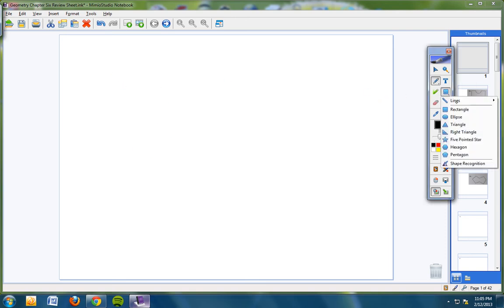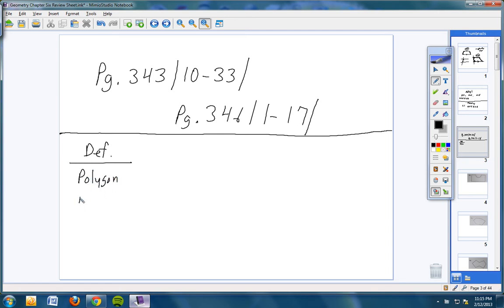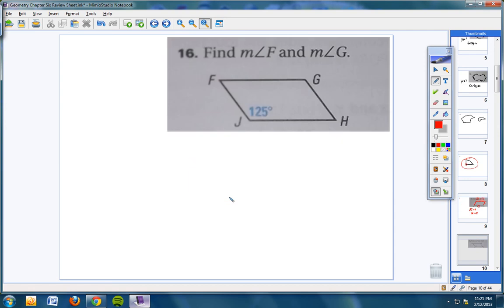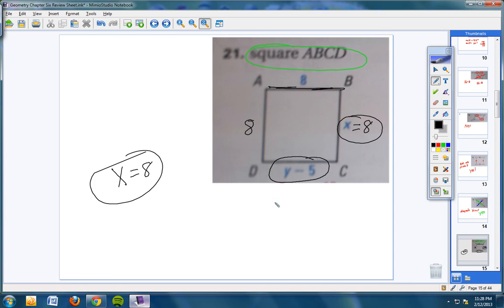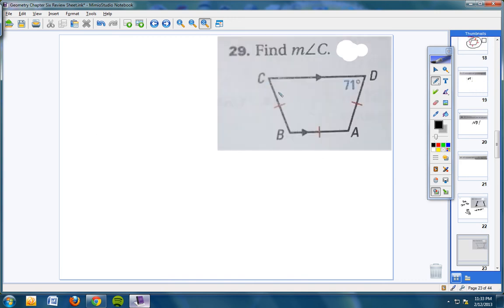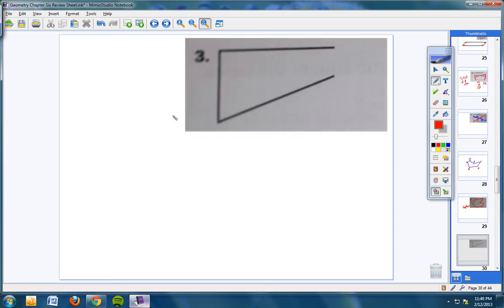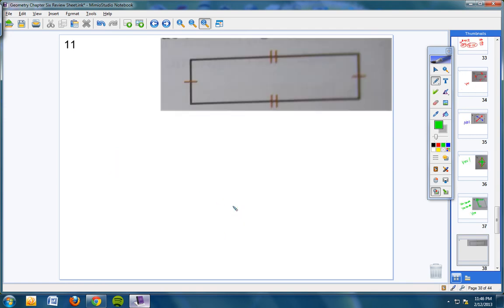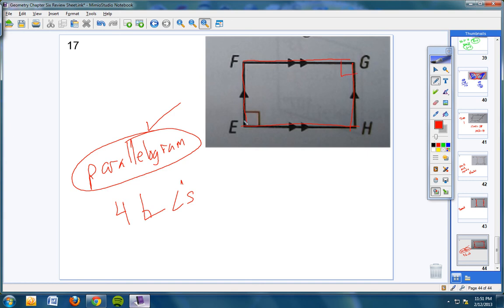Geometry Track 2 Chapter 6 Review Sheet